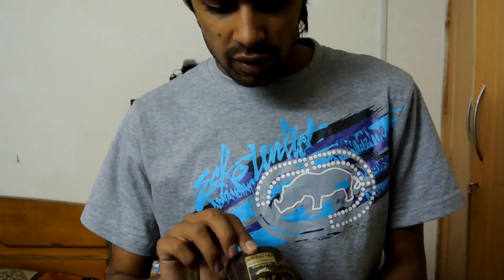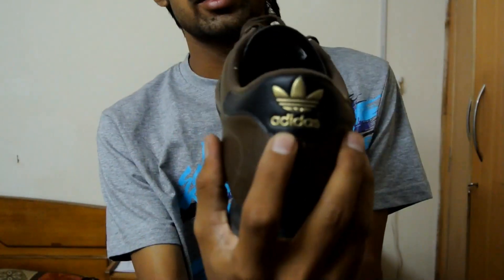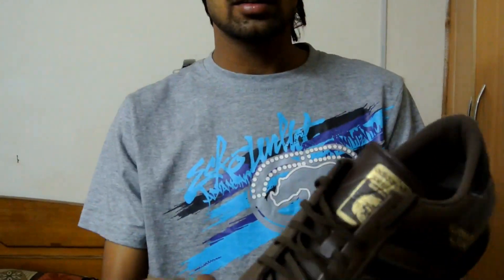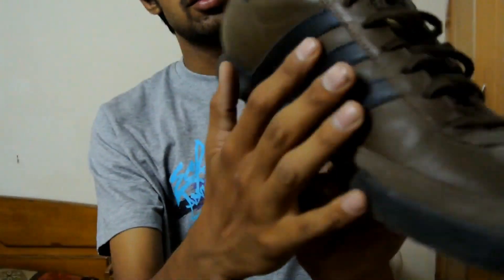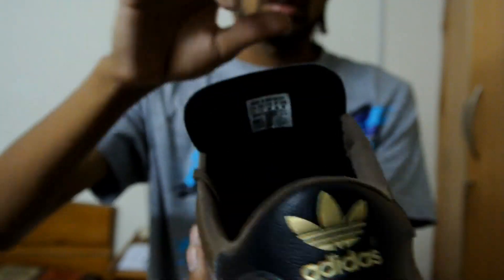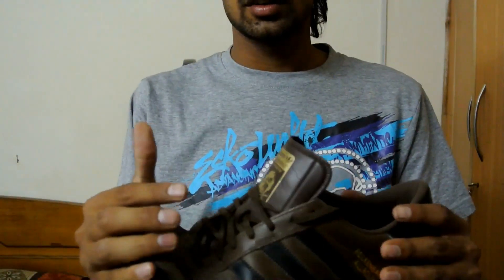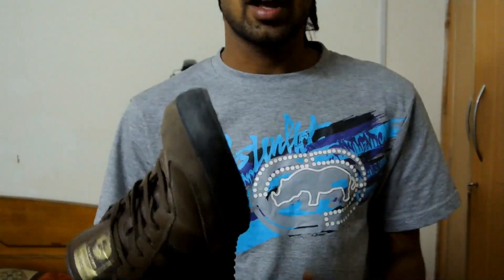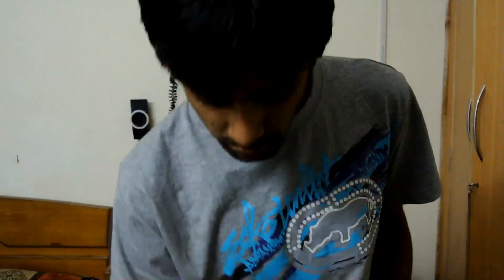Adidas Orignals Beckenbauer Mens Shoes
Adidas Beckenbauer Mens Laced Leather Trainers Brown Black, launched in 1982 as an all-purpose football and training shoe for legendary Franz Beckenbauer the trainer still retains its versatile silhouette. This re-issue for 2010 is based on the classic Adidas Black Silver White colourway .Plush Perforated Leather Uppers. High impact training outsole.